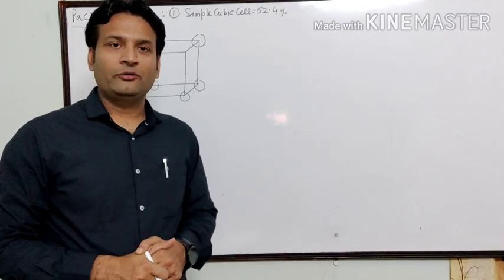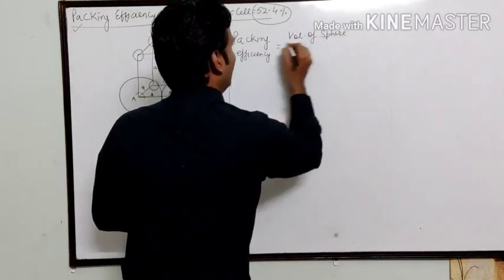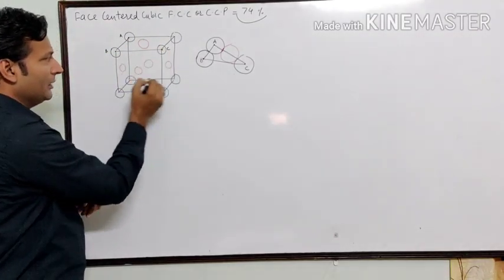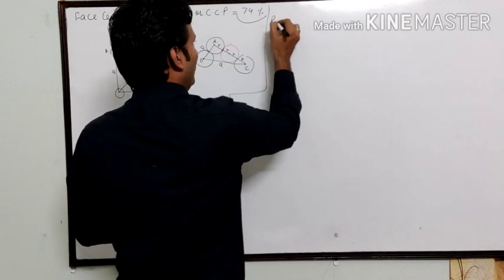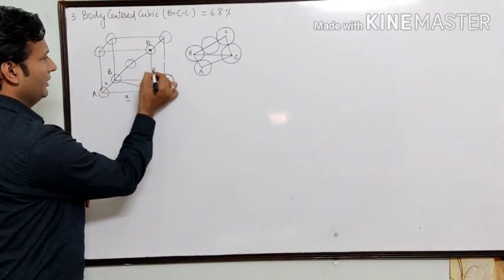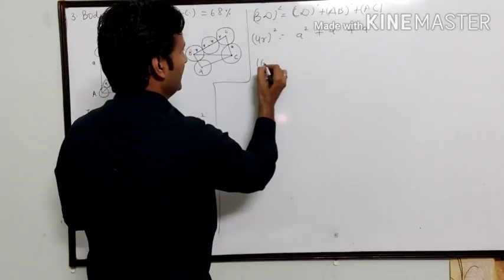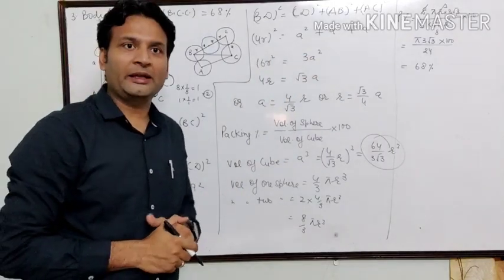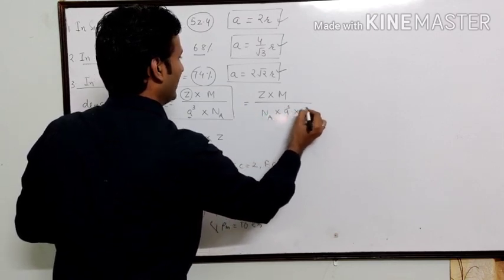The Solid State L-4 | Dr. Harsh Bhardwaj.